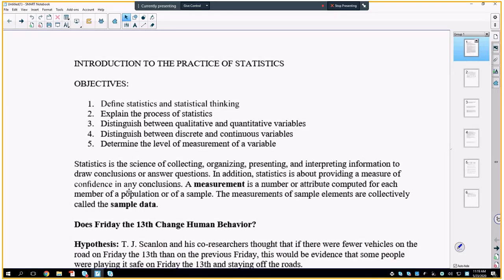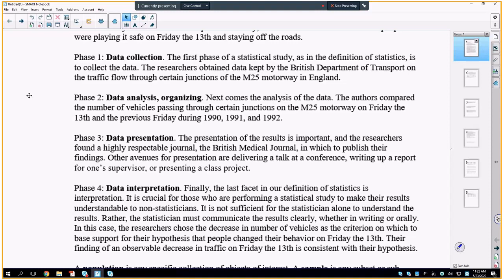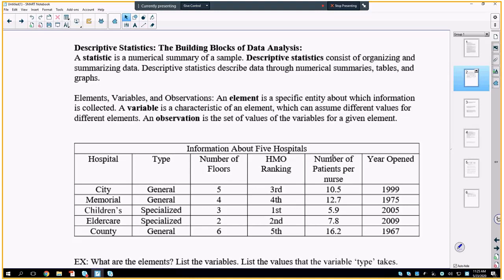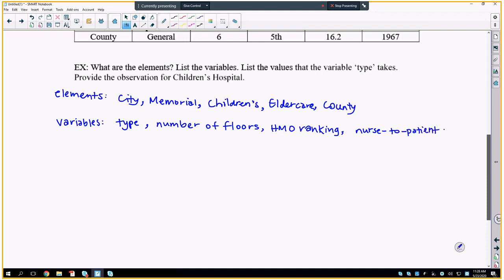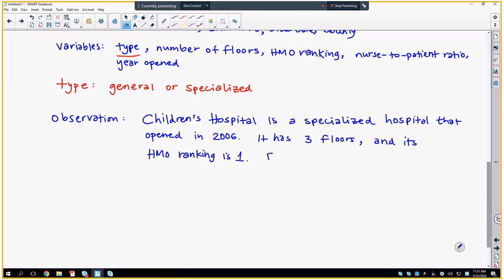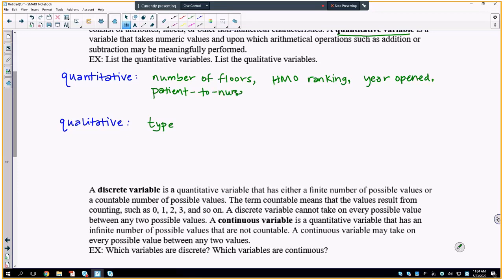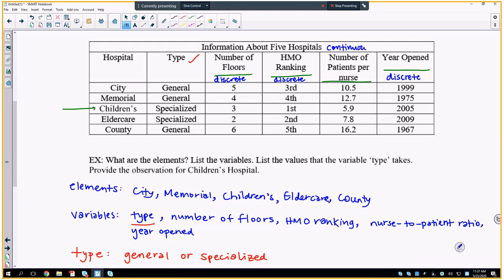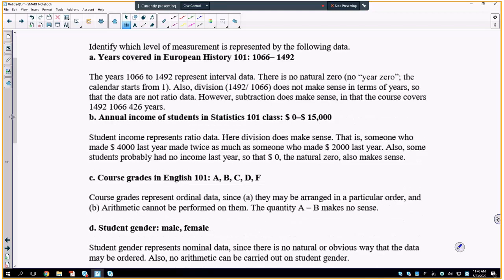1 Introduction to Statistics 1